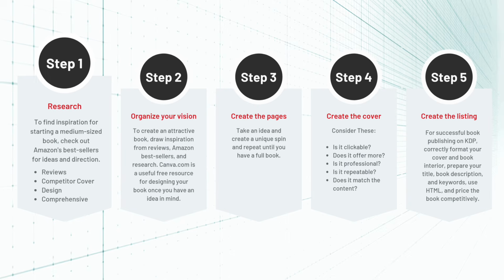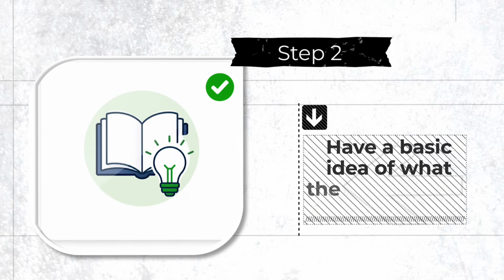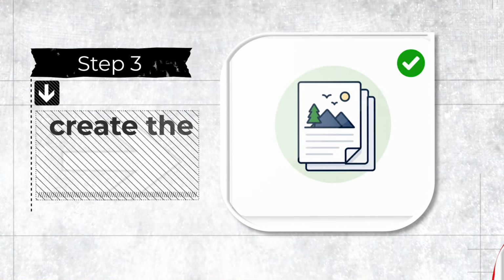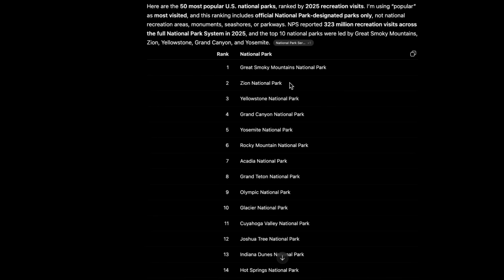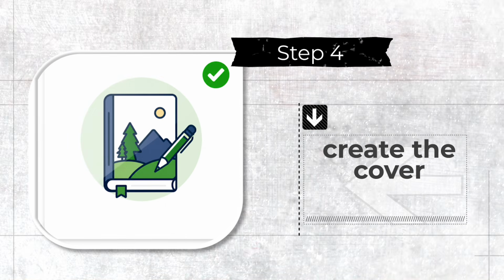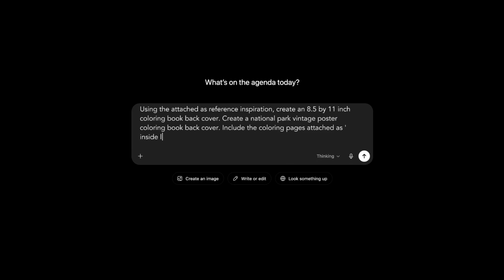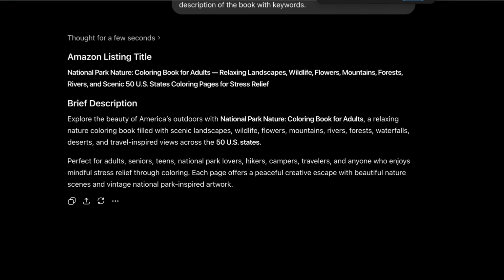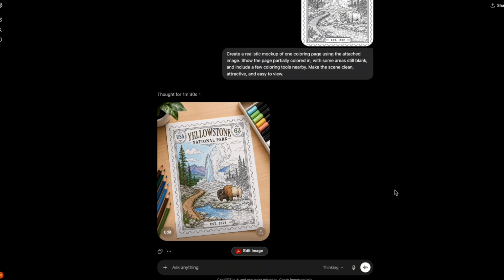It took me 5 mins to make a KDP coloring book with AI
If you mastered the steps then generate a library full of ideas by following this model

Chapters:
00:00 Intro
00:49 Step 1 Find a niche
01:29 Step 2 Organize the idea
02:03 Step 3 Design the pages
03:20 Step 4 Design the covers
04:27 Step 5 Create the listing
04:53 Bonus Create A+ content